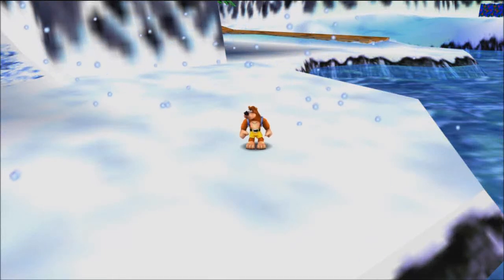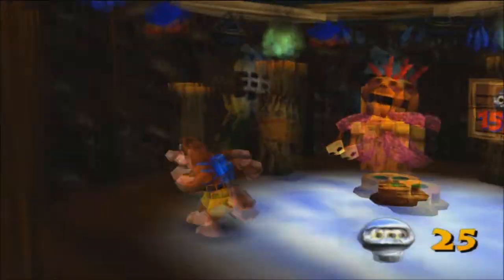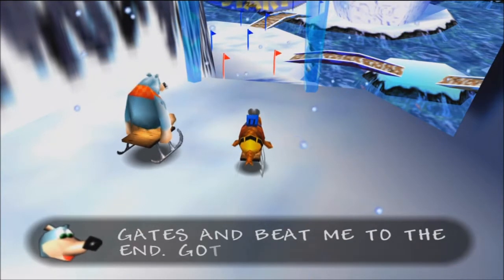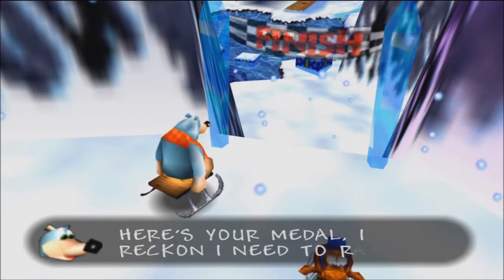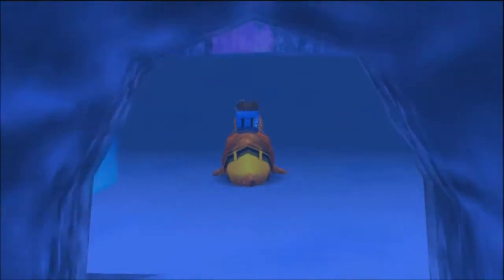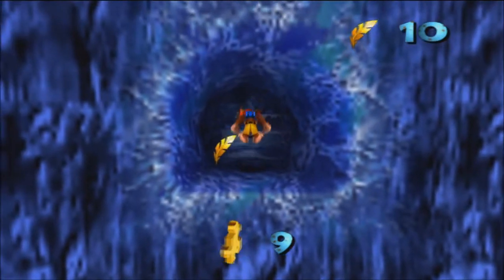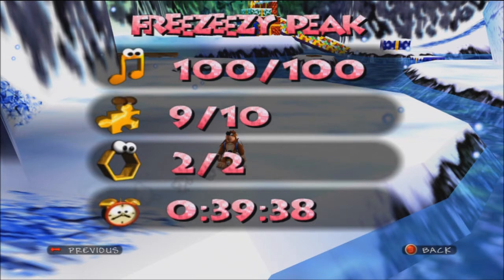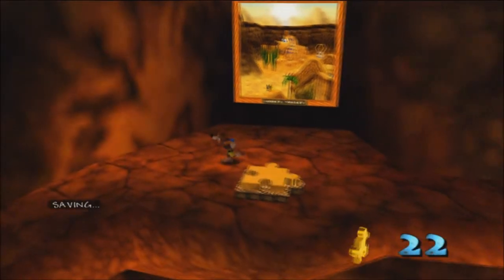Let's Play: Banjo - Kazooie - Part 13 - Snow Games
This episode is full of squishy walrus goodness and racing fat bears.